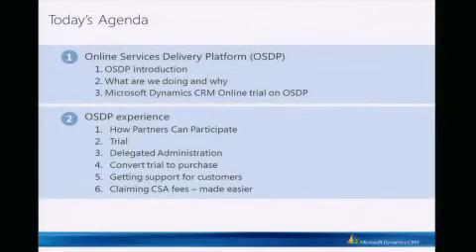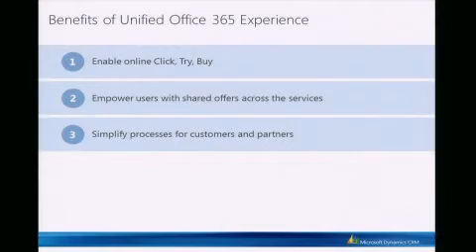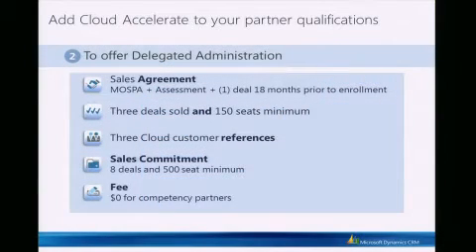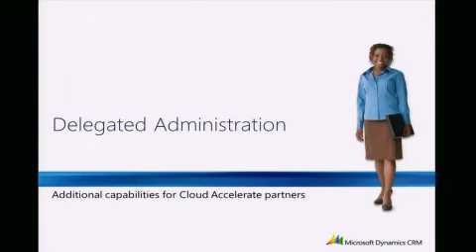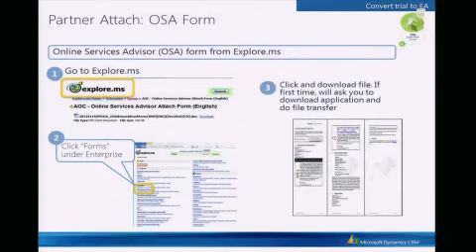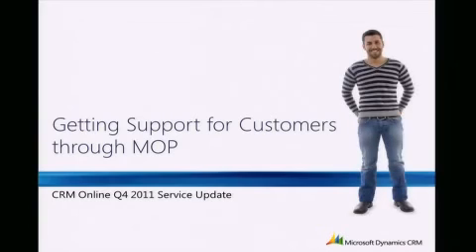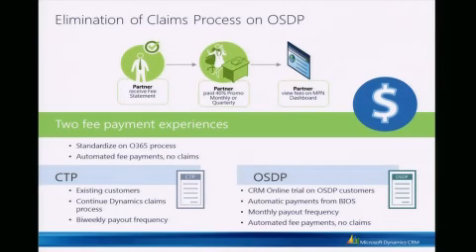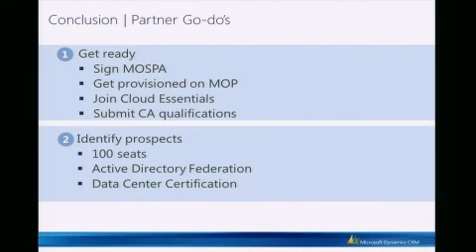Online Services Delivery Platform for Microsoft Dynamics CRM Online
Online Services Delivery Platform for Microsoft Dynamics CRM Online, hur fungerar den nya plattformen med Office 365 och CRM Online.